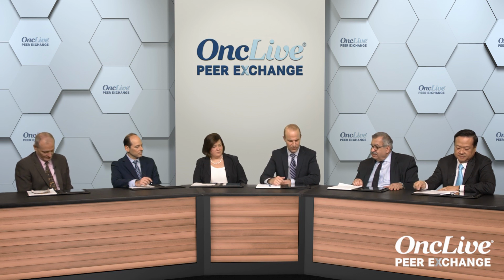TRK Inhibitors for Solid Tumors: Overview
A clinical overview of TRK inhibitors that are currently available or under investigation for the treatment of various types of solid tumors.